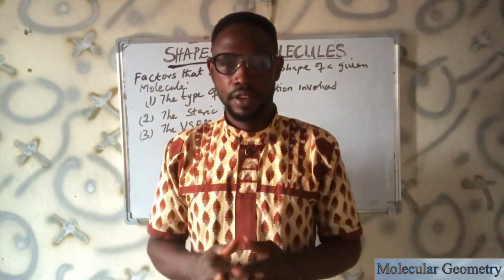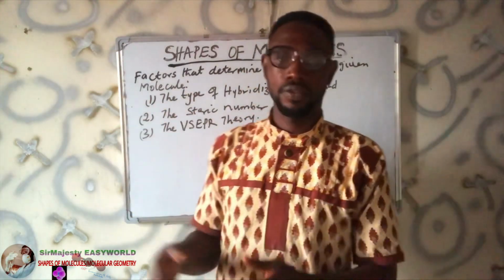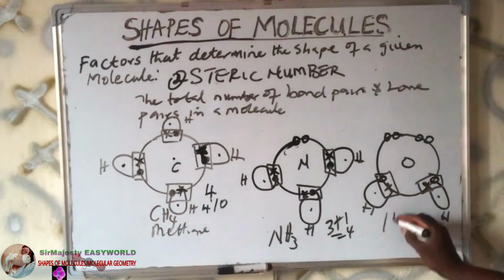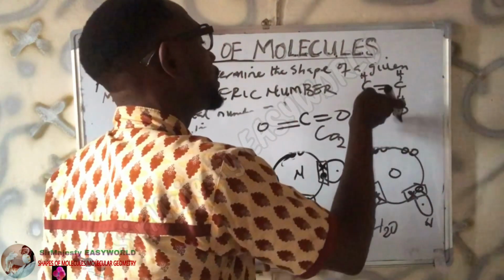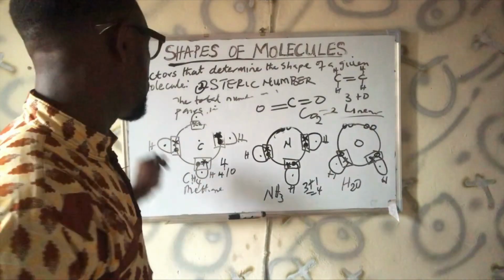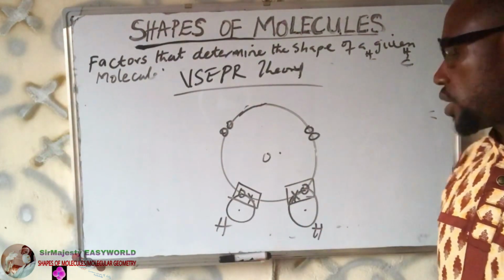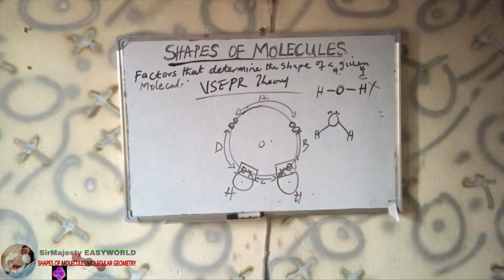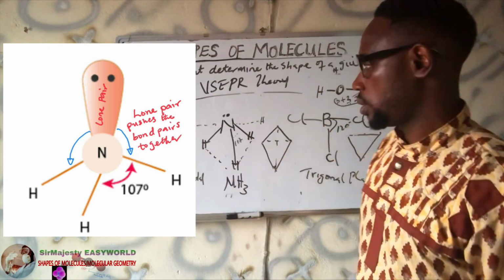SHAPES OF MOLECULES/molecular geometry made easy.STERIC NUMBER,VSEPR Theory & type of hybridization.